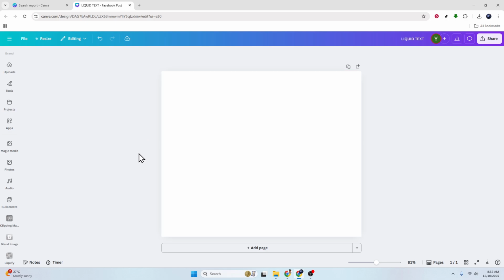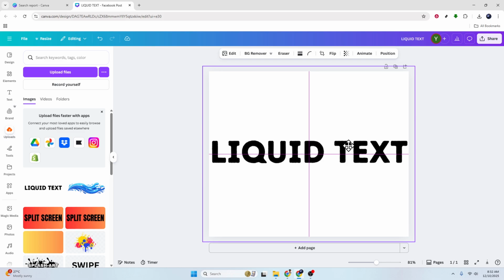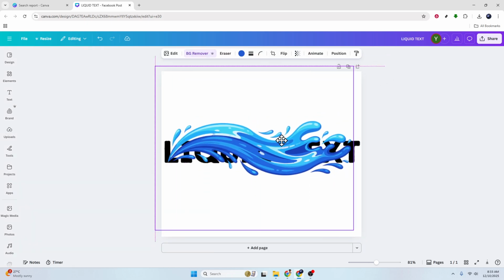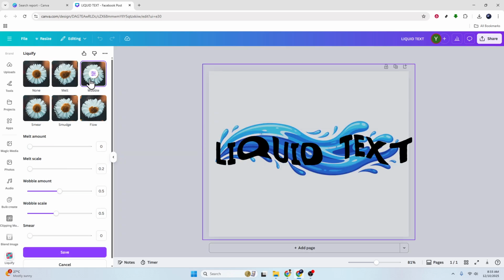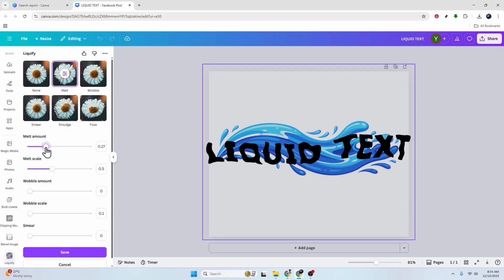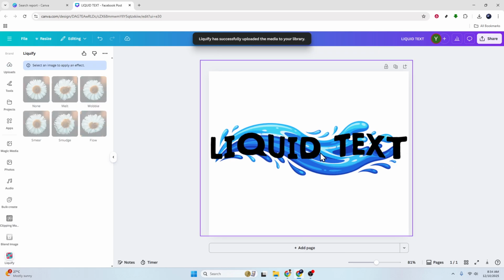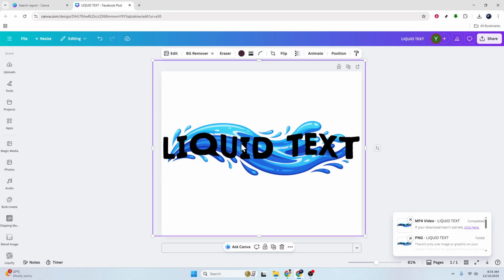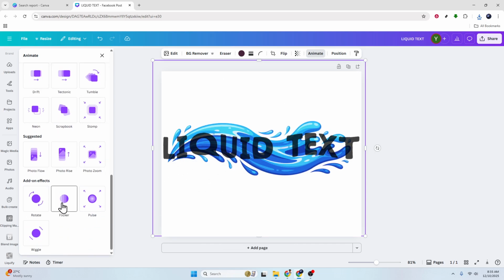How To Do Liquid Text Animation In Canva – Easy (2025)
Liquid text animation creates a flowing, smooth motion style perfect for intros and modern reels. This tutorial shows how to build liquid-like movement using layers, transitions, and timing adjustments.

⏱️ Timestamps:
0:00 – Introduction
0:40 – Create base liquid text
1:20 – Add motion layers
2:00 – Apply timing animations
3:00 – Add glow & effects
4:00 – Export final animation